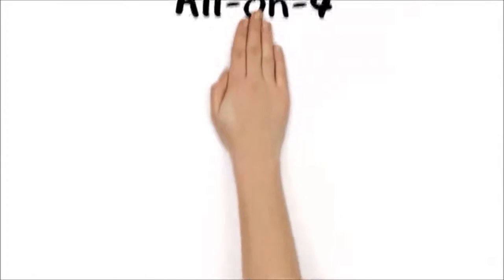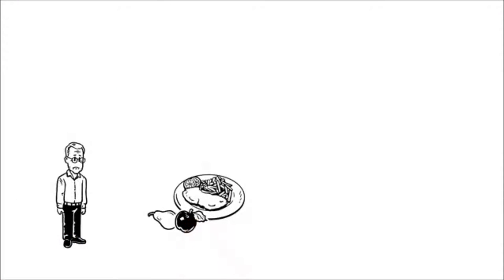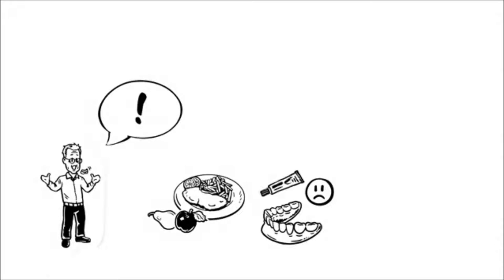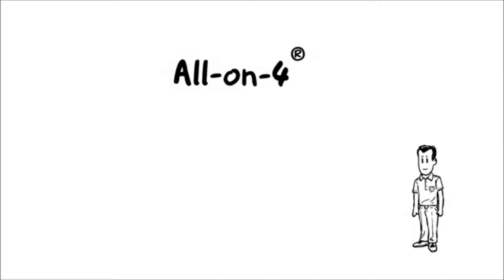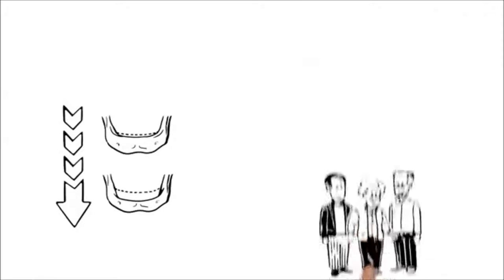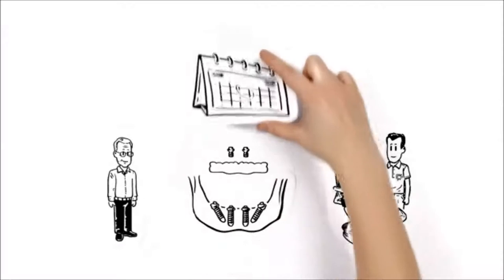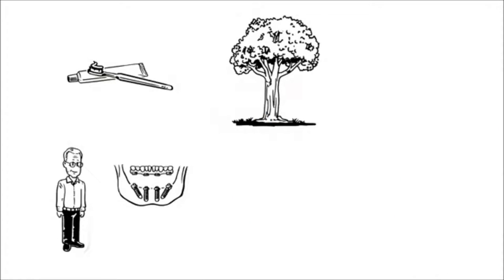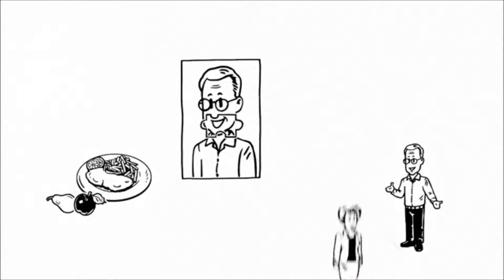All-on-4 Dental Implants - Patient Animation for Denture Wearers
Bid goodbye to your dentures!
Eat, speak, laugh freely and confidently like how you do with your natural teeth.

All-on-4 dental implants done by experienced and qualified dental specialists.

Address: Mount Elizabeth Medical Centre, 3 Mount Elizabeth, #08-03/08/10, Singapore 228510

Complete yourself with the all-on-4® (all-on-four) treatment concept – the dental implant solution to make you smile.

This is Peter, like many people of his age, Peter has been wearing dentures for a number of years, but Peter has never been happy with them. They often come loose when eating, and sometimes, embarrassingly, when talking. Peter constantly had to glue his dentures back on. This was quite annoying, he hated the feeling of the glue in his mouth. The dentures never really felt like a part of Peter, so he finally decided to talk to his dentist about an alternative.

His dentist recommends dental implants, and especially the all-on-4® dental implants treatment concept – an implant solution that can return a lost smile on the same day of implant placement. With just four implants, an entire row of new teeth can be delivered and as the implants at the back of the mouth are placed at an angle, even patients who have little jaw bone left will be able to benefit from the treatment. This means that Peter can have his implant fitted by his dentist, and walk out with provisional teeth on the day of implant placement, allowing him to quickly return to living a normal life.

After the implants have healed, Peter receives his set of customized set of fixed teeth.  With careful oral hygiene, it can keep him smiling year after year, after year – a result of decades of research and the latest technology.

Peter now has more than one reason to smile - his new teeth feel great and ready to complete him. He is able to enjoy his favourite foods and can speak with confidence again.

If you are struggling with the same problems as Peter, speak to your dentist and find out if you too, can complete yourself with the all-on-4® treatment concept.